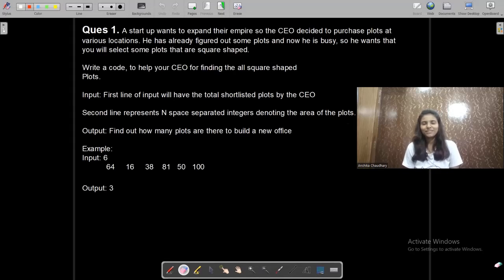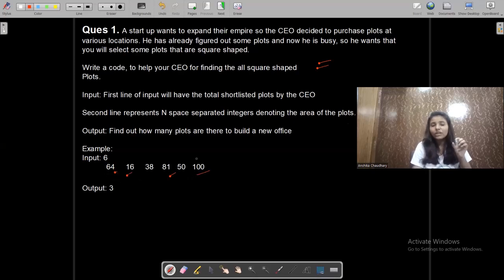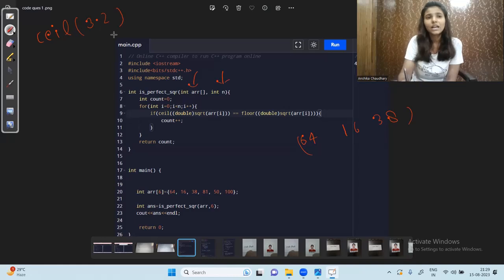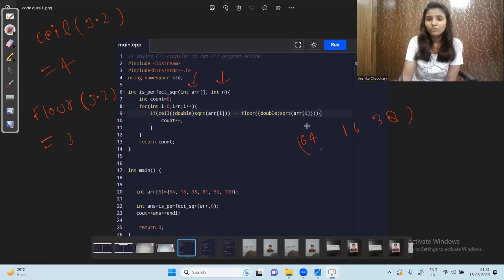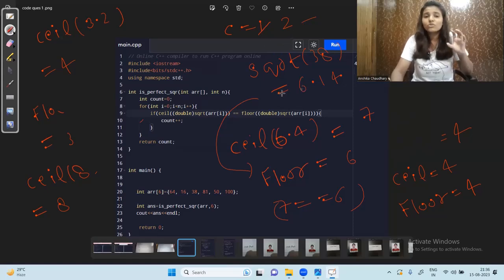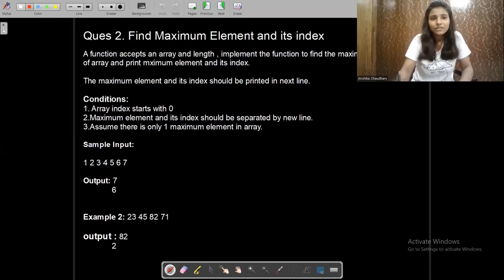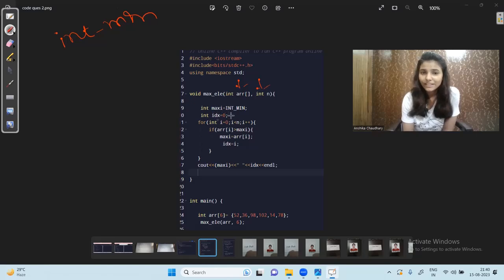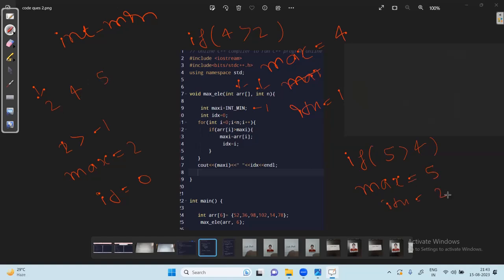Accenture Coding Questions | Coding Questions asked in Accenture Exam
Hi, in this video, we will be solving, Network Security and Cloud  questions asked in accenture exam.

To Download Free study material

Tags and Keywords:
coding questions in accenture test
accenture coding questions python
accenture most asked coding questions